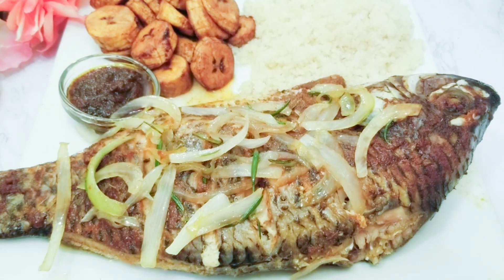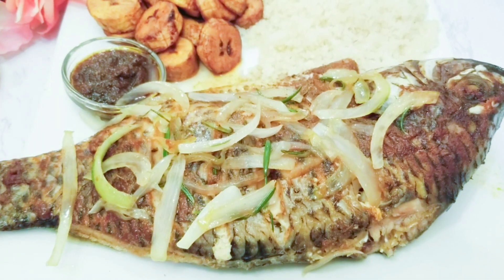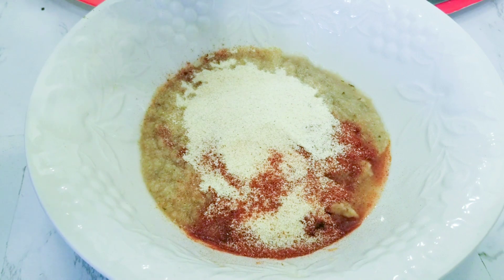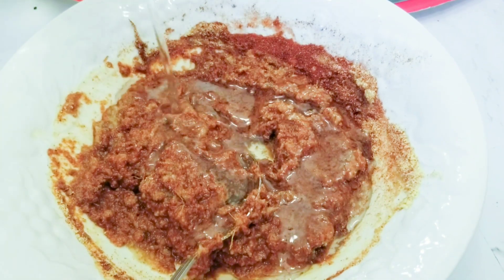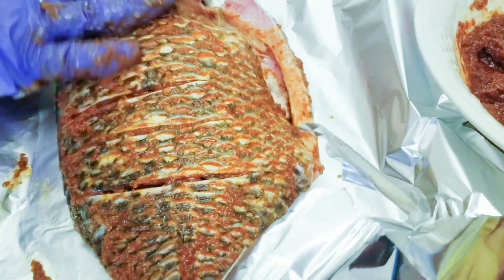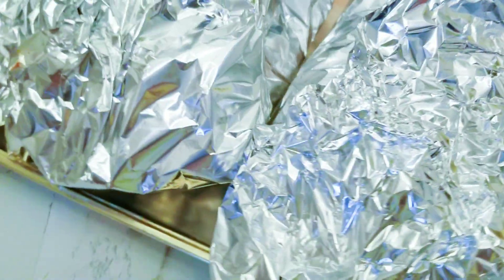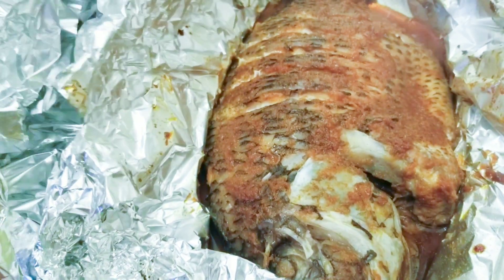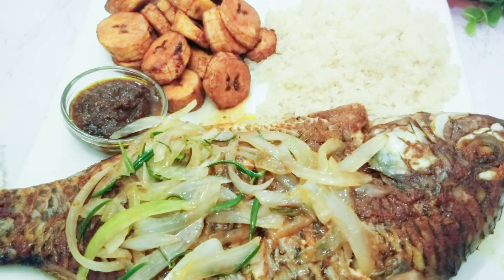Tasty and Delicious Baked Fish || Easy And Quick Recipe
*3 Fresh Tilapia Fish
some mixed freshseasoning (onion, garlic, ginger and rosemary)
*1 tablespoon paprika
*1 tablespoon onion powder
*1 tablespoon all purpose seasoning
*1 tablespoon chicken bouillon
*1 tablespoon salt
*3 tablespoon vegetable oil
*some foil paper for wrapping

AS THE MOUNTAINS SURROUND JERUSALEM SO THE LORD SURROUNDS HIS PEOPLE FROM THIS TIME FORTH AND FOREVER. PSALM 125:2